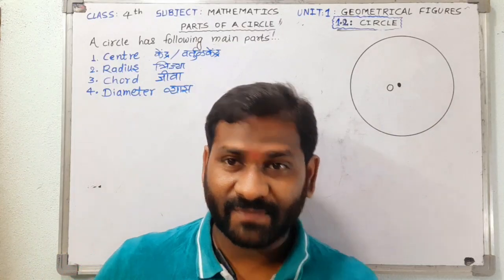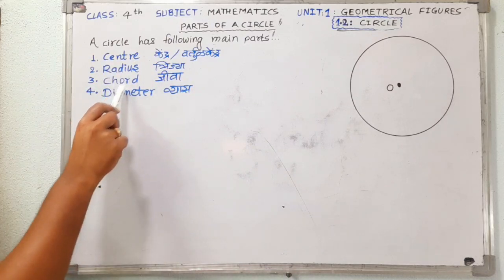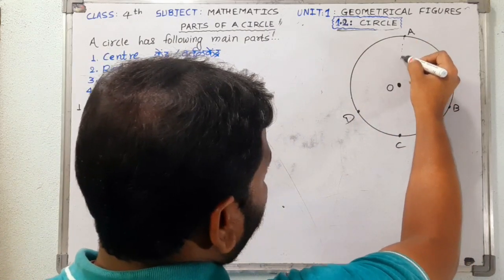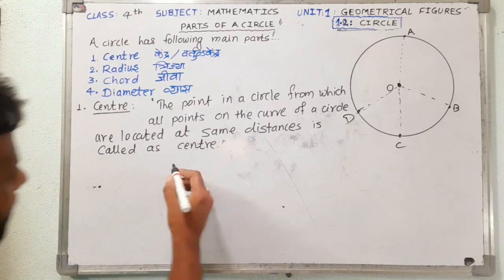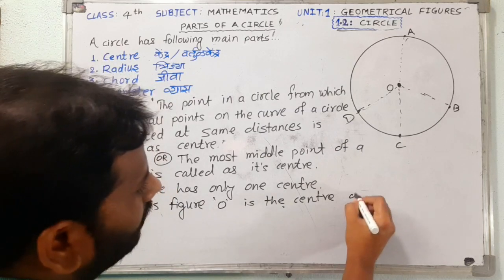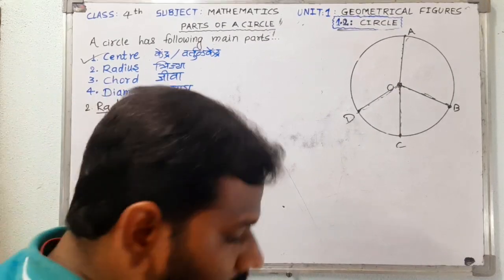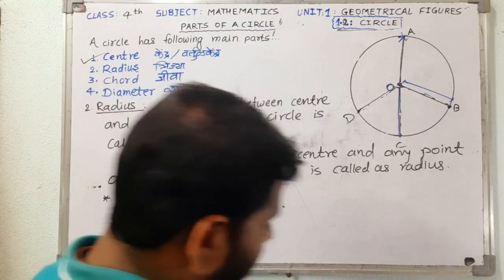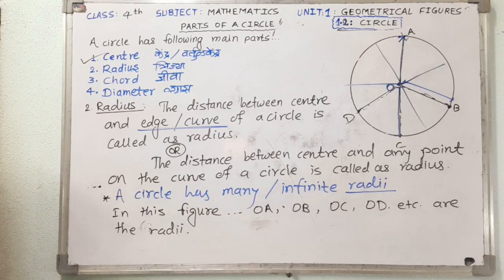Edu - GMR | Centre & Radius | 4th semi maths | 1.2 Circle - parts of a circle| Geometrical figures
Edu - GMR | 4th semi maths | 1.2 Circle - parts of a circle | Geometrical figures |